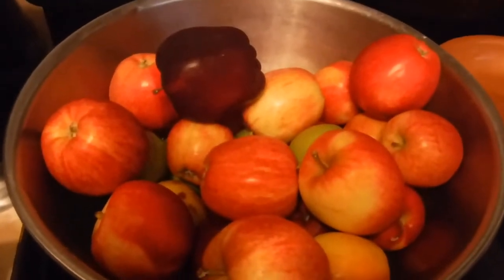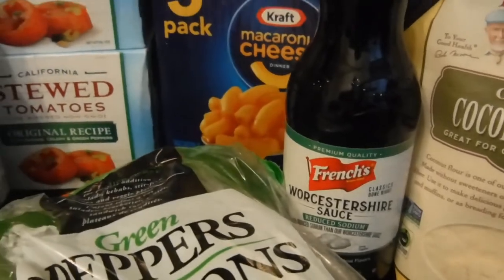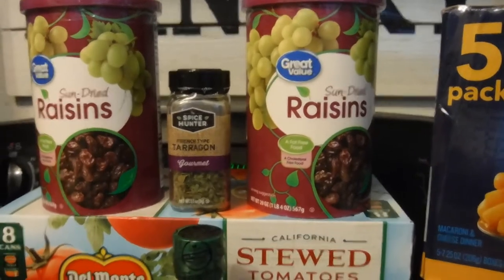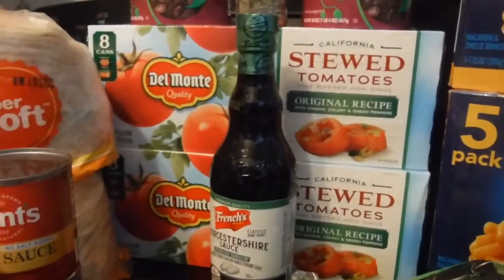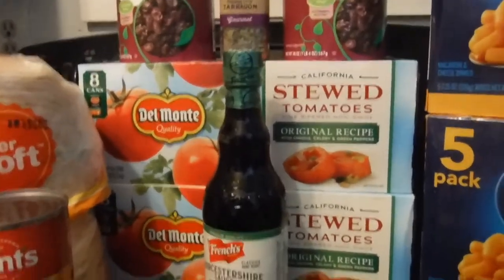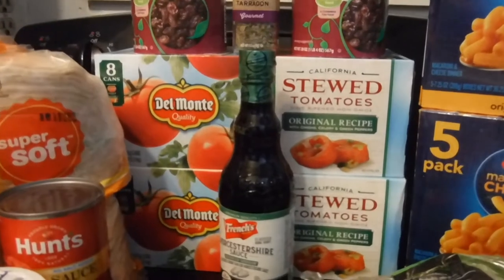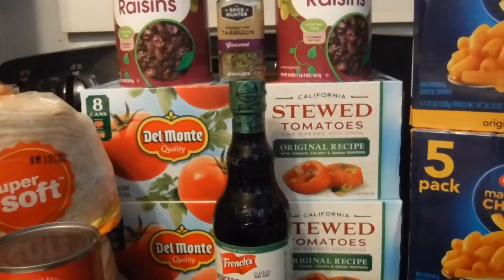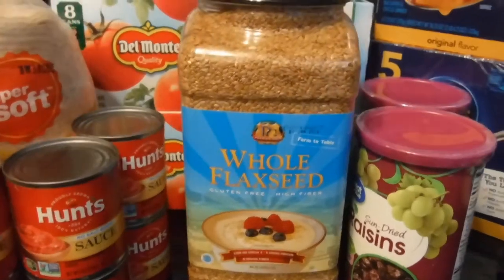Stocking Up GROCERIES😷The MEAT DISAPPEARING Due To COVID-19💀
MEAT Is Being Taken OUT Of Cart ONLINE If You Don't Buy It Fast Enough😳
Stores Are Limiting MEAT😯 If They Have SOME😱😲
Stock UP On Steaks 🤣😢😢😢If You Can
This is the info for Older adults 60+ and individuals with disabilities
WDACS  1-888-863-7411 FREE delivery service in the LA County Area/Cali